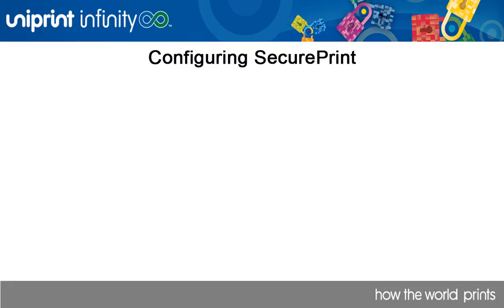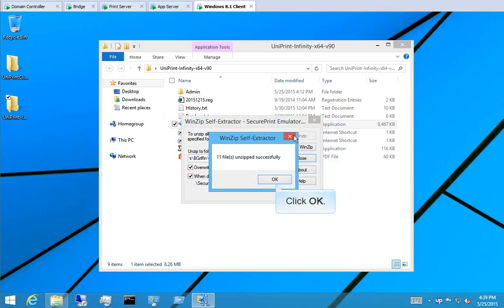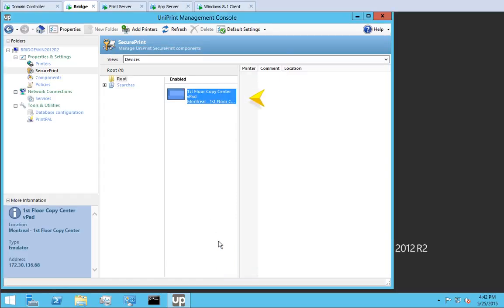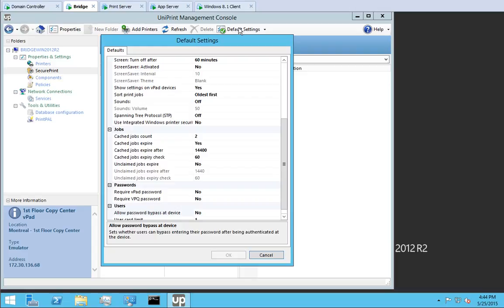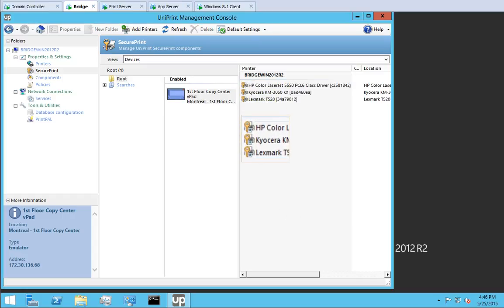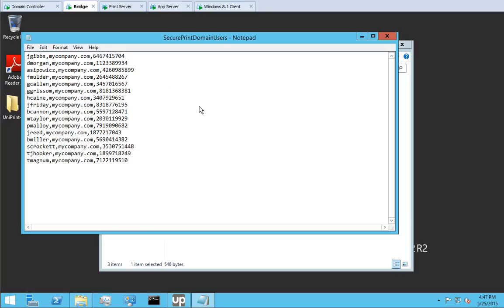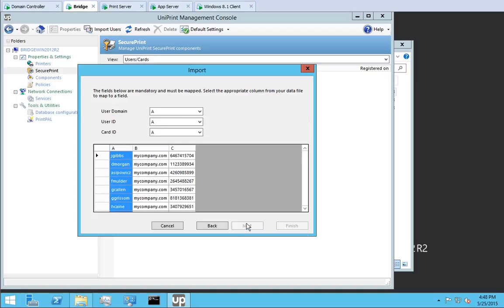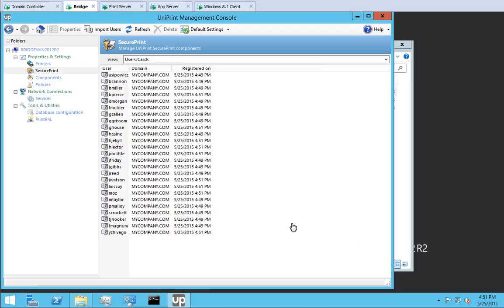Configuring SecurePrint from the Server Side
In this video, we'll configure SecurePrint from the server-side. We'll install the SecurePrint Emulator and demonstrate how to configure it remotely from the SecurePrint Server. We'll also demonstrate which settings need to be configured for multi-factor authentication.

Companion videos you may be interested in include, "Configuring the vPad or Emulator" and "Printing and Releasing a Print Job Through SecurePrint."